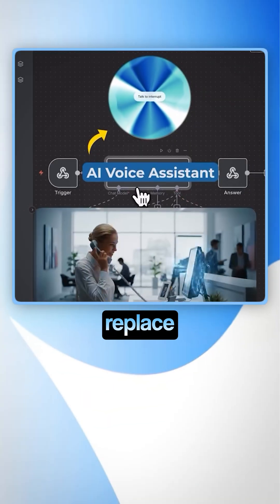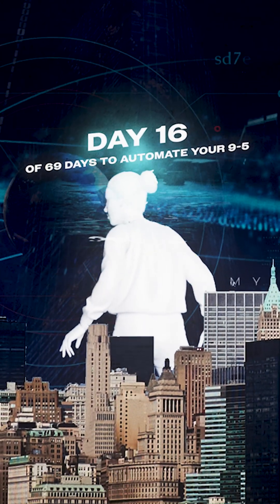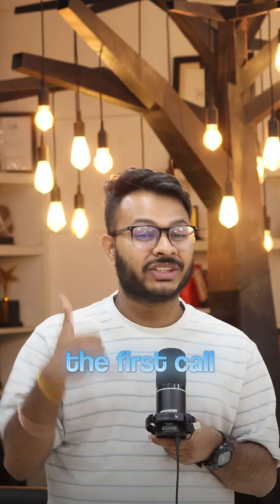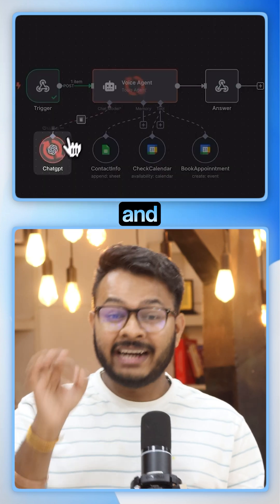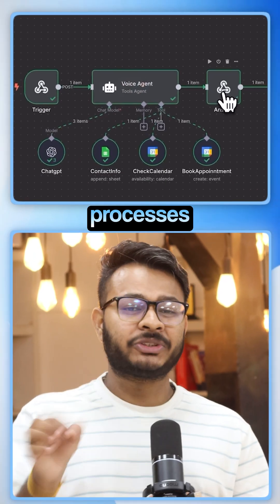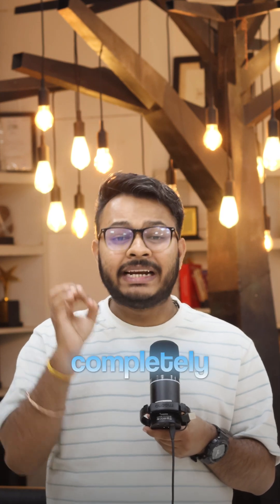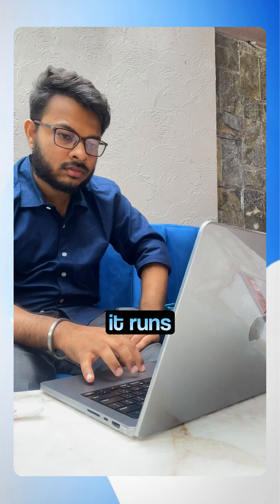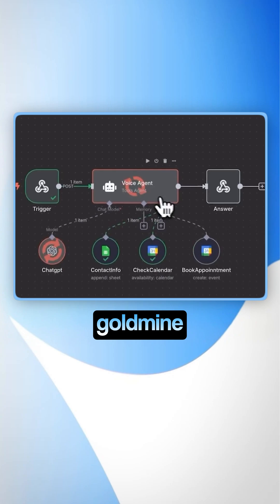This AI receptionist just took over the front desk 👀AItools